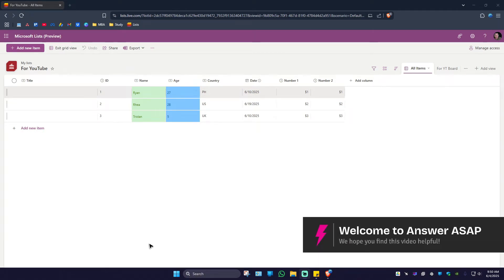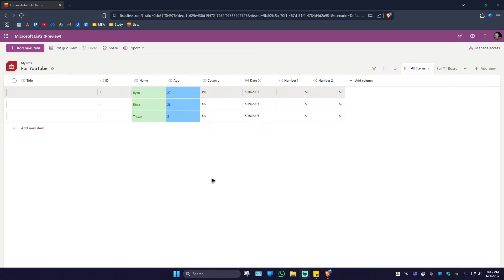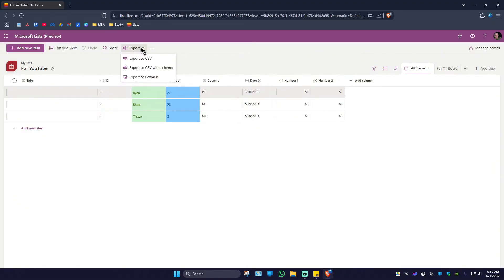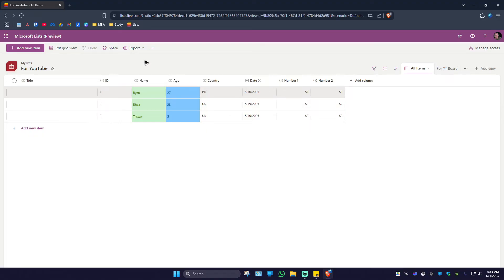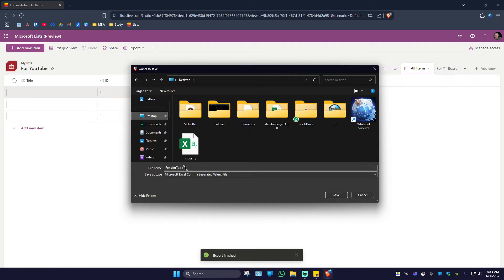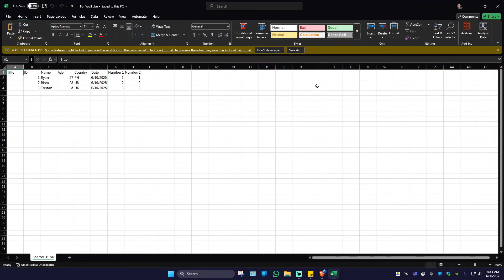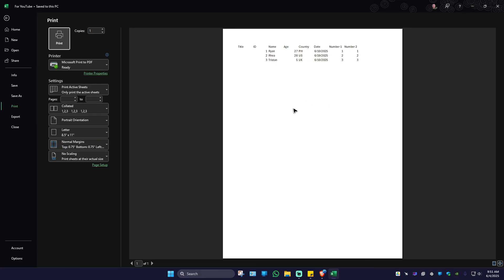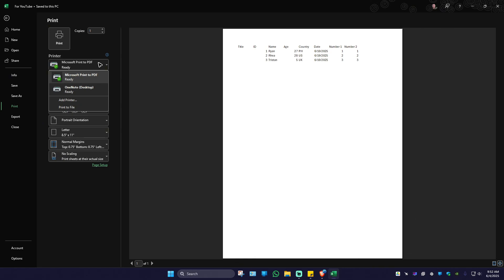How to PRINT Microsoft Lists (Step by Step)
Learn how to print a Microsoft List cleanly and clearly so you can share or file your data offline. This walkthrough helps make printing from Microsoft Lists simple. Please consider liking the video and letting us know if you have any comments, ideas or questions, we really appreciate any feedback! We have plenty of other tutorials on our channel so come and see if we can help you with anything else :)